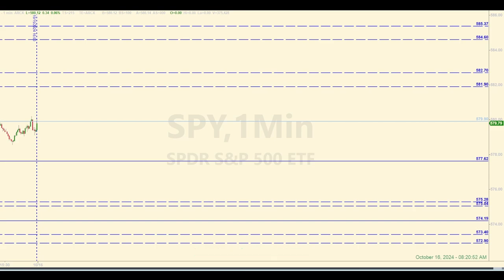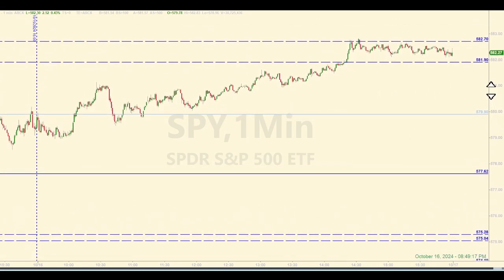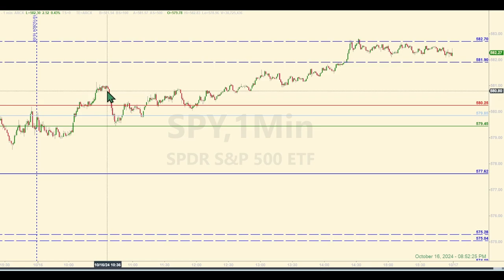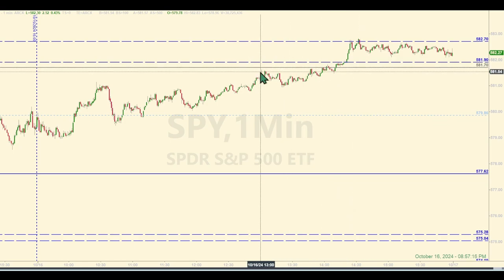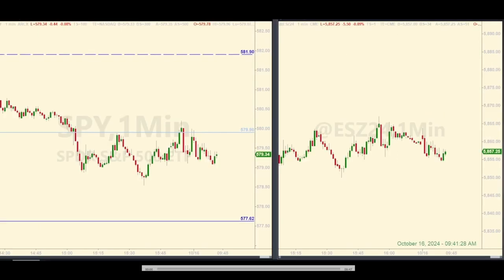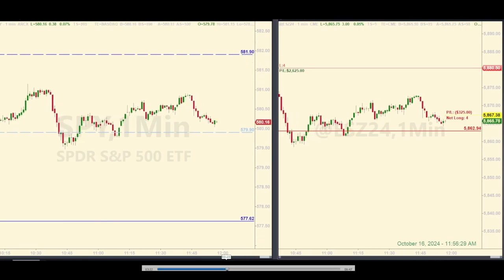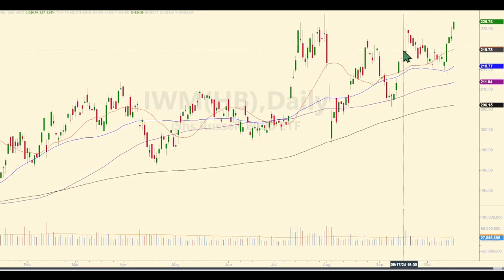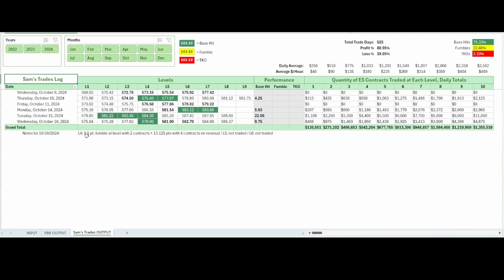Today’s S&P 500 E-mini Trades: +$1,675 Profit with Proven Levels